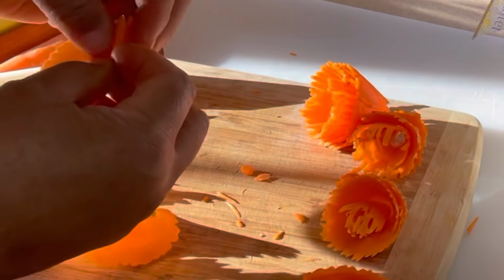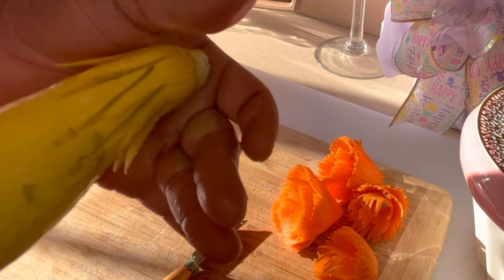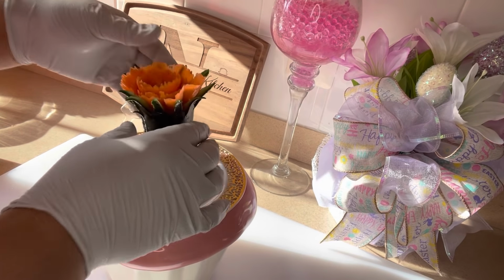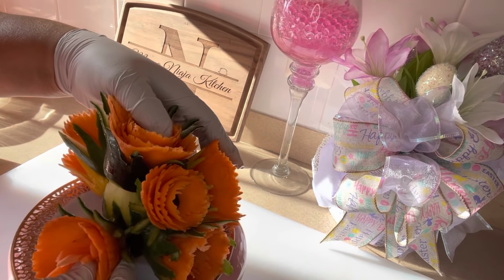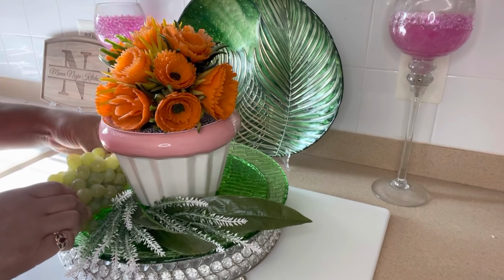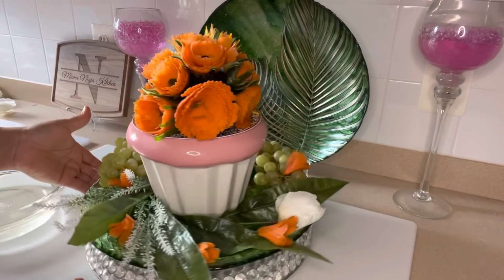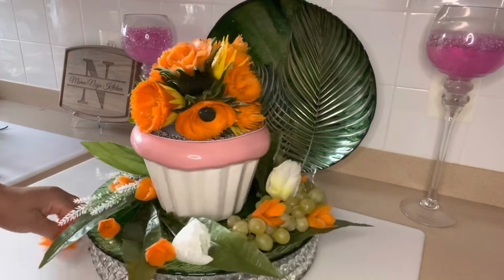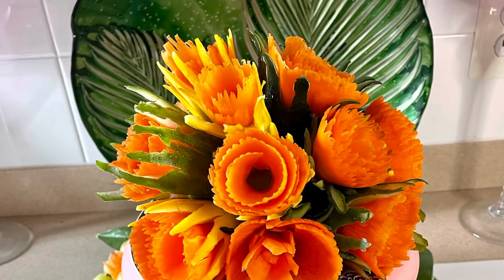Food Art: 2 Gorgeous Sunflower Centerpieces From Vegetable Art/ Carving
Dress up your food display table with this Gorgeous Sunflower Bouchée Centerpiece to wow your guest and set an attractive centerstage! Enjoy grapes picking😋

If you have been inspired, entertained, or simply had a smile on your face watching this video, you have made my day.
SHARE the Video to your friends, families & colleagues.

Thanks for your support and partnership. You are most welcomed to our LOVING & ADVENTUROUS FAMILY 🤝❤️

Create beautiful salad arrangements, decor, centerpieces like a professional.
Click on the link below to purchase the tools to effortlessly get it done.
Work smart and achieve more in less time!

FRUIT AND VEGETABLE CARVING TOOLS
CARROT CURLER AND PEELER

STAINLESS STELL JULIENNE

Shop my cleaning tools, Kitchen aide, food storage containers (AIR-THIGHT, MICROWAVE, OVEN, & DISHWASHER SAFE)
AIRTIGHT STORAGE CONTAINERS

GLAD CLING WRAP, PRESS & SEAL, FREEZER WRAP

ZIPLOCK FREEZER BAG

ZIPLOCK SANDWICH BAG

CLEANING PRODUCTS
GOO GONE GRILL & GRATES
GOO GONE OVEN AND GRILL
FANTASTIK DISINFECTANT MULTI-PURPOSE CLEANER
COMET DEODORIZING CLEANSER

PARKER & BAILEY STAINLESS STEEL POLISH

BONA ULTIMATE HARDWOOD FLOOR CARE KIT(CLEAN, SHINE, AND PROTECT WOOD FLOOR)
B074KR8GW6

BONA REFILLS

Plink Garbage disposal cleanser & deodorizer

MAPLE WOOD STOVE COVER / REVERSIBLE CUTTING BOARD WITH GROOVE

Music
Inner  Glow  by Hans Zimmer
Epidemic Sounds